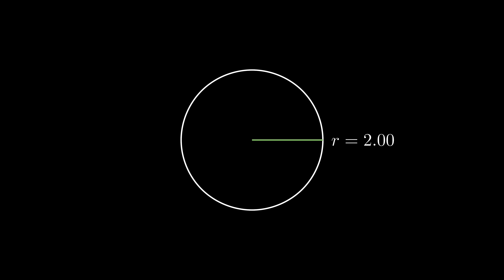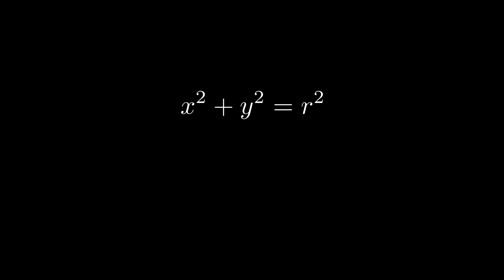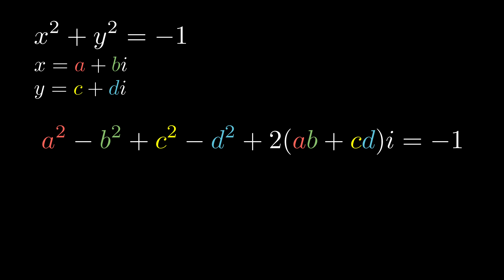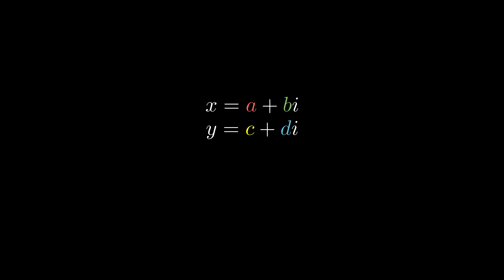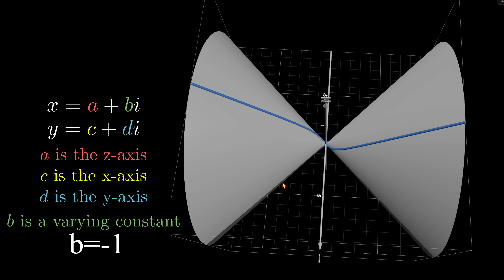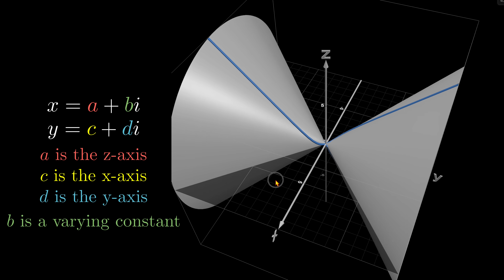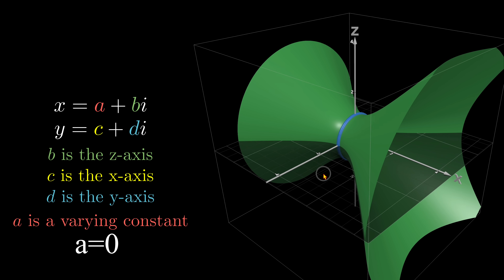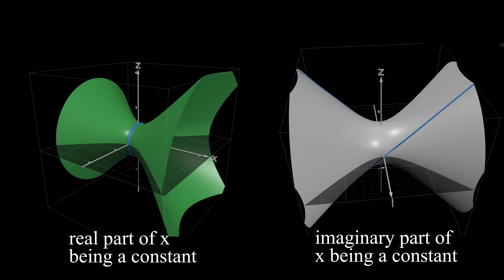Shape of an Imaginary Circle